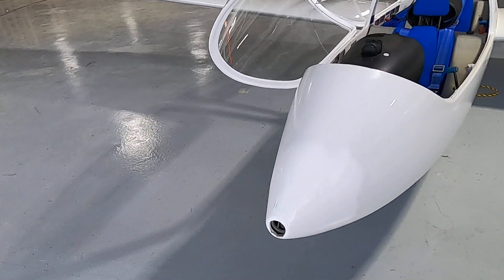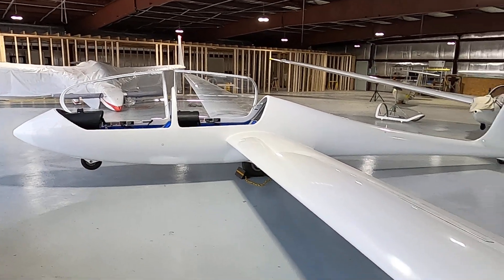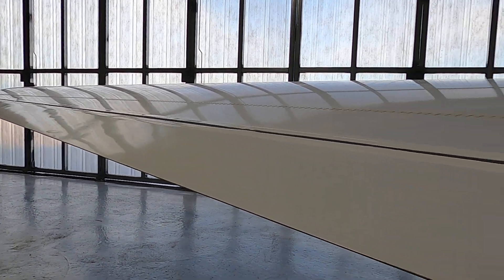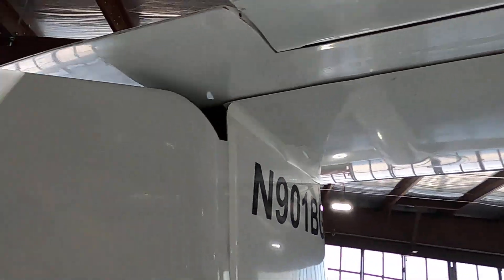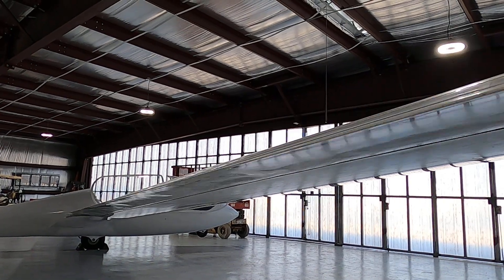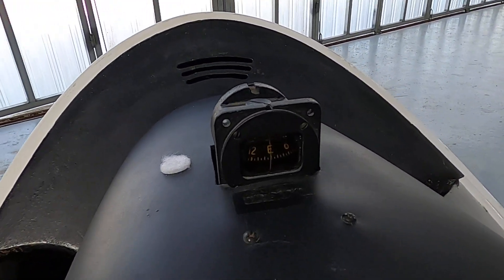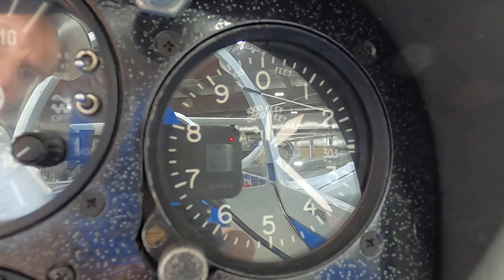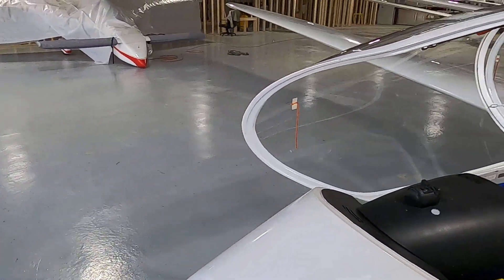Grob G103 glider - Preflight inspection - How to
External walk-around and preflight inspection of a Grob G103 glider.